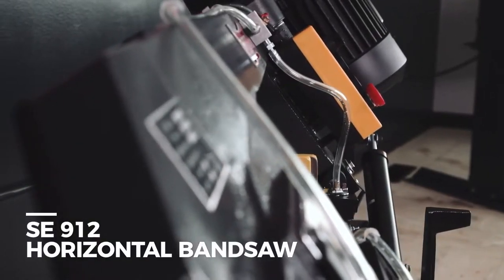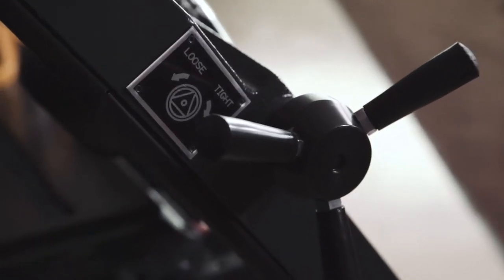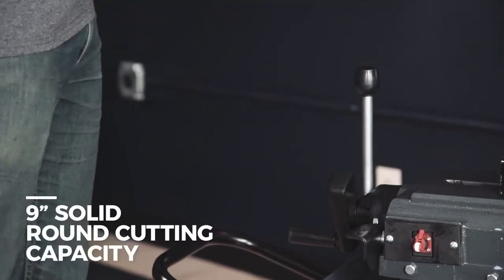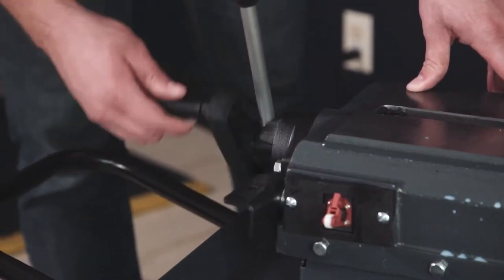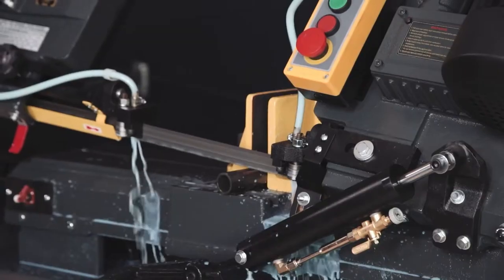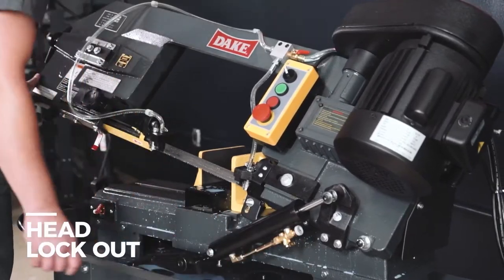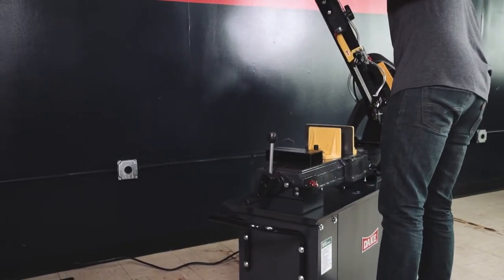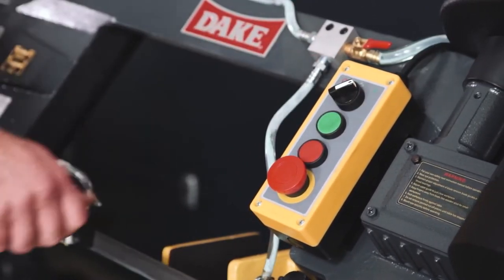Dake SE912 Horizontal Bandsaw - Trick-Tools.com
The heavy-duty Dake SE 912 horizontal band saw has features that are normally only available on much more expensive machines. Accurate and vibration-free cuts are executed with the heavy cast bed and housing. Low voltage controls, auto shut off, and overload protection provide maximum operator safety and machine longevity. Fast material loading and unloading is completed using the quick release vise. A heavy-duty drive train has a rugged gearbox utilizing bronze and steel gears that power a quick-changed v-belt drive with 4 speeds. Head down feed is hydraulically controlled and can be adjusted for different materials and locked for saw set-up. The self-contained coolant system cools and cleans the blade and material during cutting operations.

•Type: stationary
•Motor: 1.0 hp, 110 volt
•Blade Width (inches): 1
•Blade Length (inch): 104
•Blade Thickness (inches): .035
•Number of Speeds: 4
•Speed(s): 98, 164, 246, 328 feet per minute
•Mitering Range: vise pivots 45 degrees
•Round Solid Capacity 90 Deg (inches): 9
•Round Solid Capacity 45 Deg (inches): 6
•Round Tube Capacity 90 Deg (inches): 9
•Round Tube Capacity 45 Deg (inches): 6
•Square Tube Capacity 90 Deg (inches): 9 x 9
•Square Tube Capacity 45 Deg (inches): 5 x 5
•Rectangle Tube Capacity 90 Deg (inches): 9 x 12
•Rectangle Tube Capacity 45 Deg (inches): 5 x 6

Trick-Tools.com
1.877.VAN.SANT